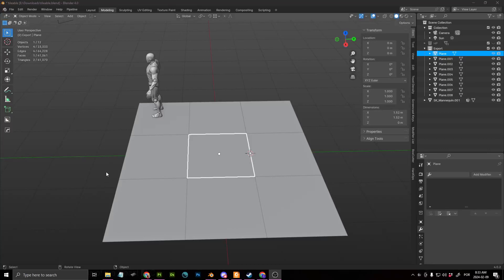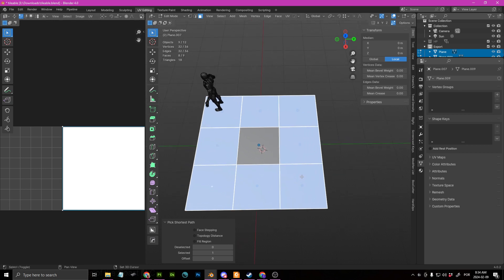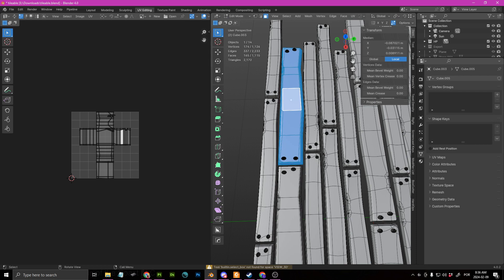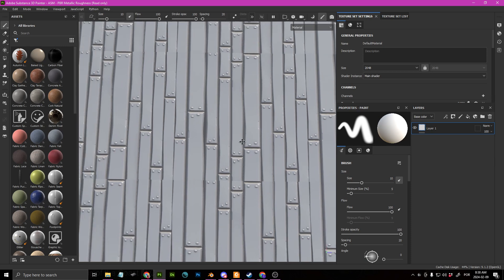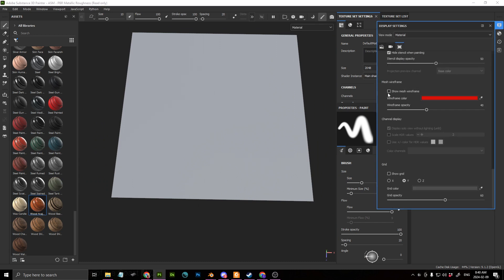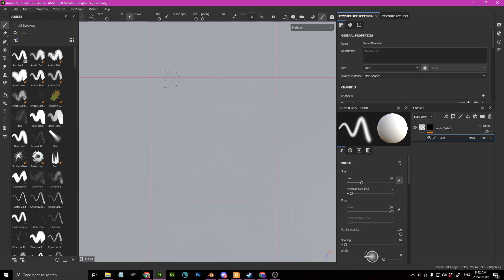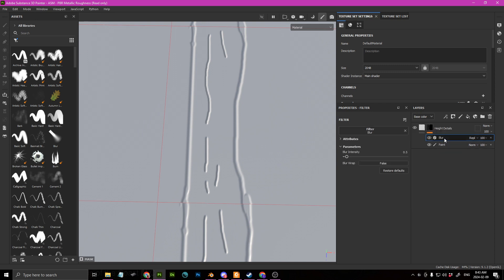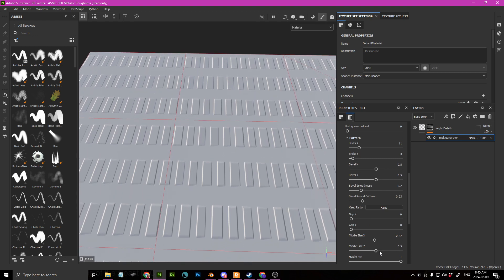Creating Tileable Textures in Substance Painter (Procedural & Baking)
This video was a request of some friends asking me to show how to create tileable textures in Painter (for those who are not familiar with Designer). It's a pretty straightforward process as you can see.

(Pardon my voice, I'm recovering from a cold!)